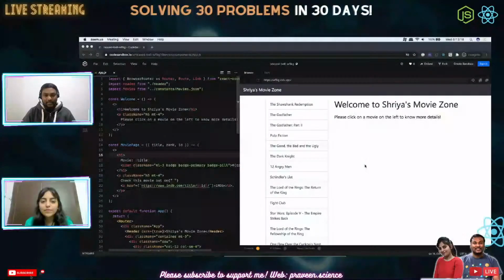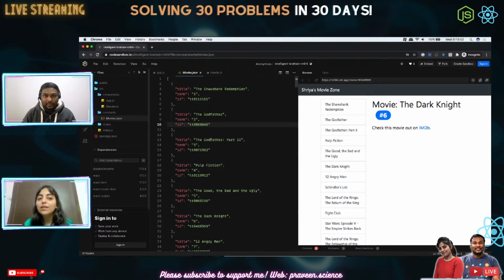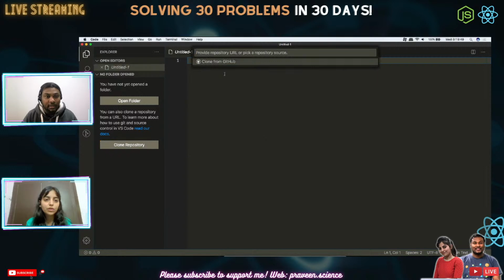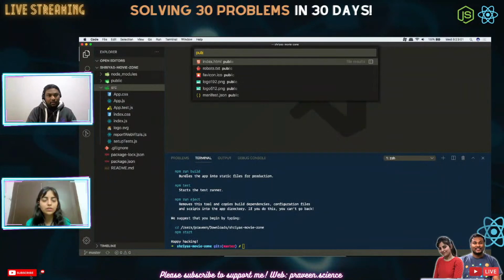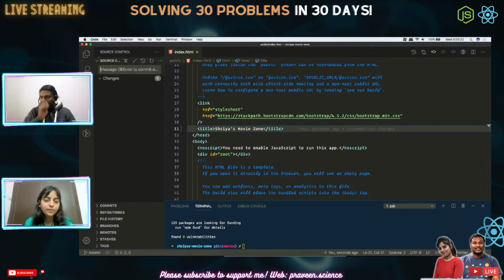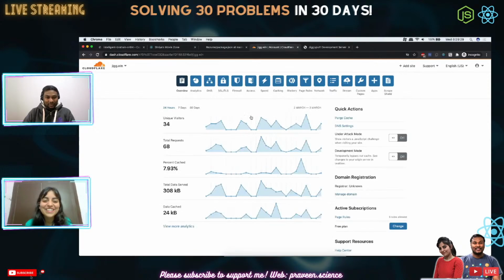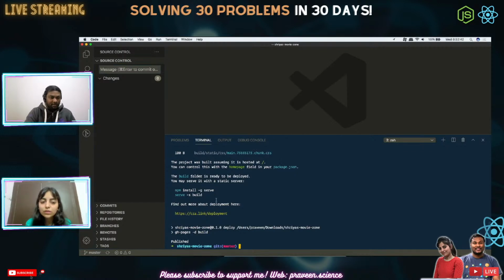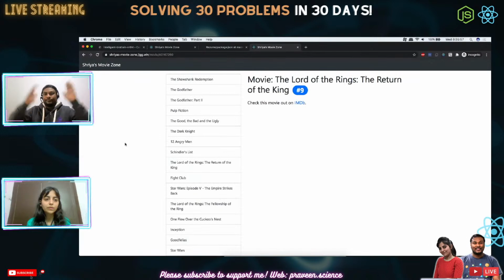Day 18: Solving 30 Problems in 30 Days | Really Making Deployment using GH Pages | Praveen | Shriya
Welcome to the Eighteenth Day of 30 Days of React. 👋🏻

Meet Shriya Chadha, a 2nd-year Computer Science student at DAVIET from Jalandhar, Punjab, a TalentSprint Women Engineer Scholar (from March 2020). She's an open source enthusiast and react developer. Along with Praveen Kumar Purushothaman, we are going to deploy it to GitHub Pages. We are mainly trying to solve the 404s in the GitHub Pages when using SPAs and routers! 👊🏻

Useful Links

The event is going to be on YouTube Live Stream on 4th March, 2021 at 9:30 pm IST / 4:00 pm GMT.